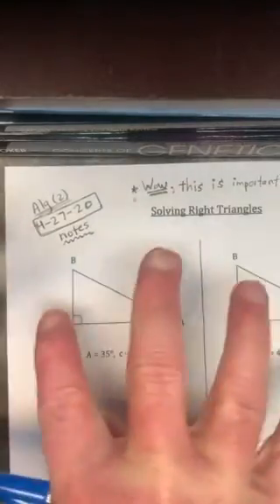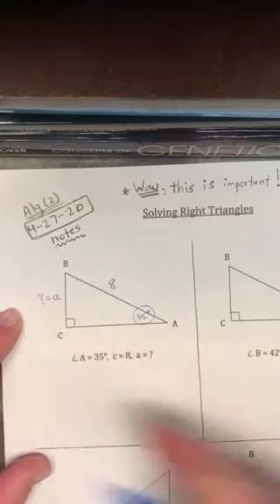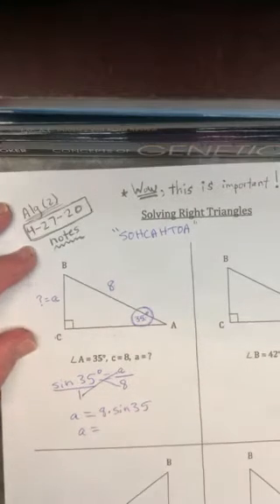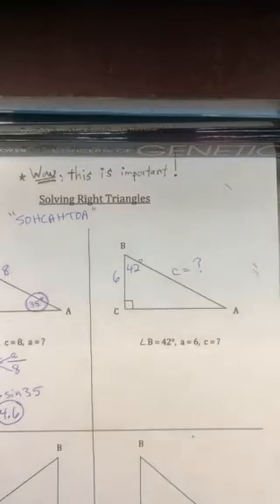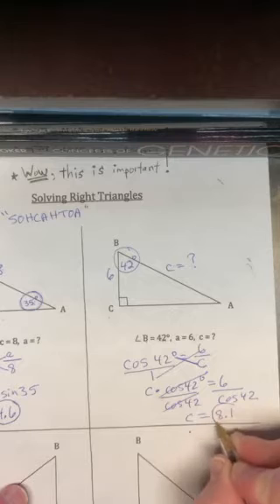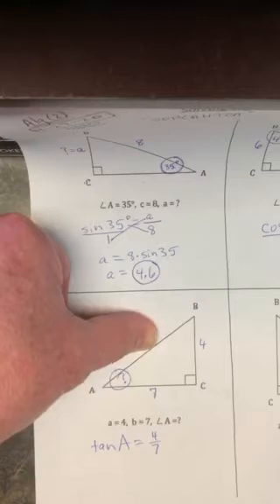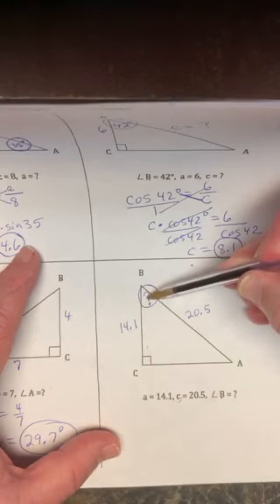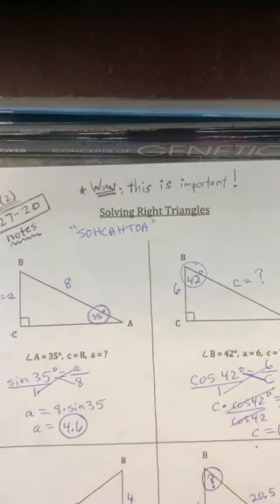Alg 2 (8) 4-27-20